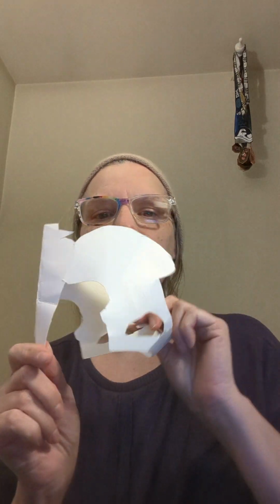tennis ball for pregnancy and birthing time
overview of using a tennis ball for comfort in pregnancy and labor